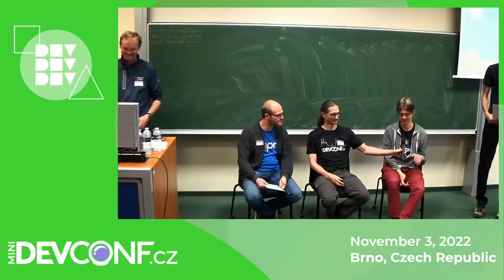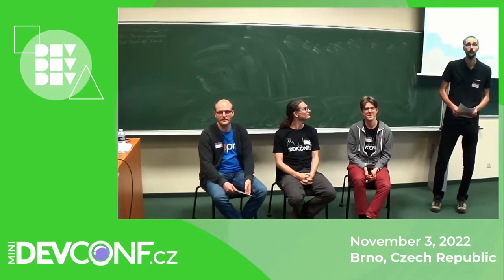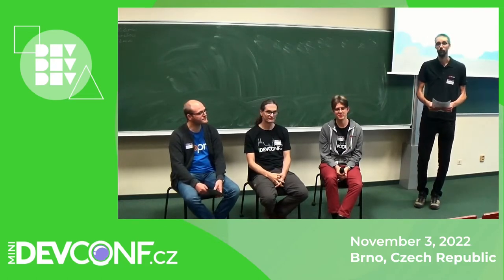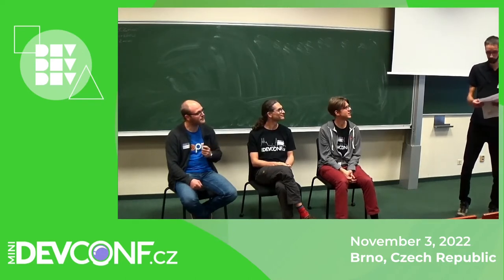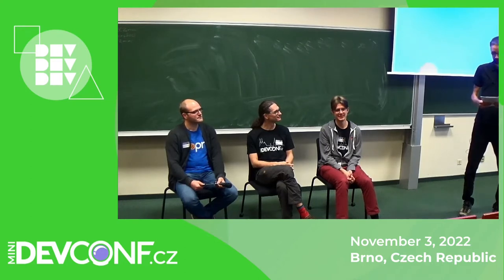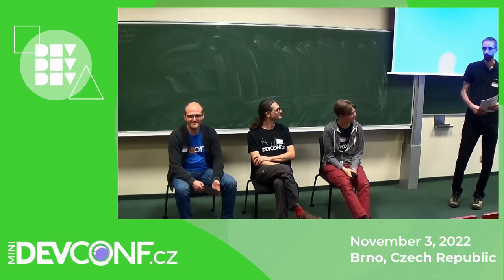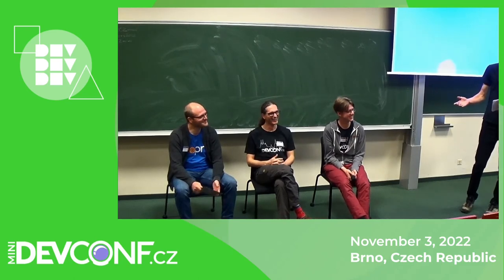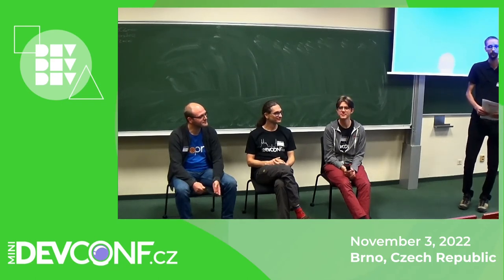Panel discussion: This is how we use hybrid cloud - DevConf.cz Mini | November 2022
Panelists: Michael Hofmann  ,Ondřej Budai , Pavel Raiskup
Moderator: Tomáš Tomeček

Linux Integration Engineering teams (formerly Cyborg) will show you how we embrace hybrid cloud, Red Hat's and IBM's strategic direction. There are many projects and services in our department that deploy into multiple platforms, datacenters and public clouds. Panelists are seasoned engineers who have years of experience in development, maintenance, service architecture, scalability and security. If you are working on microservices, in DevOps or SRE, or develop a service, you cannot miss this session.